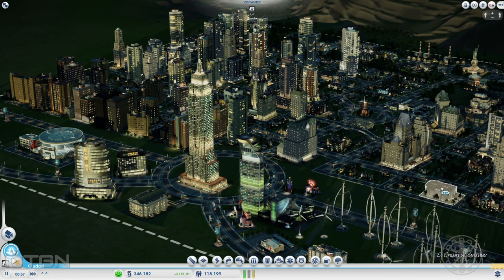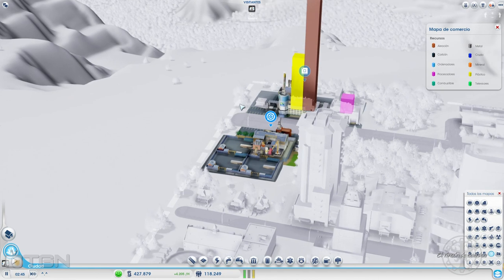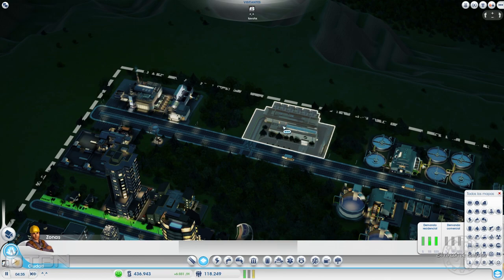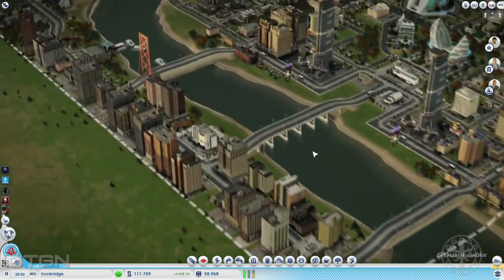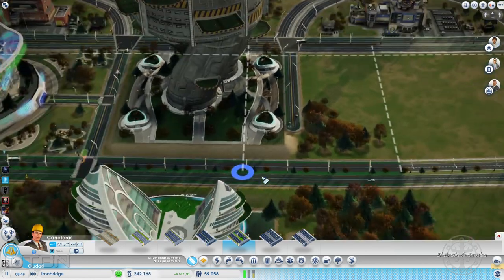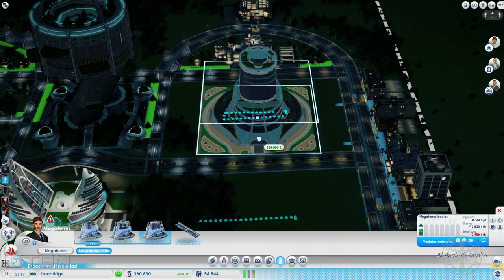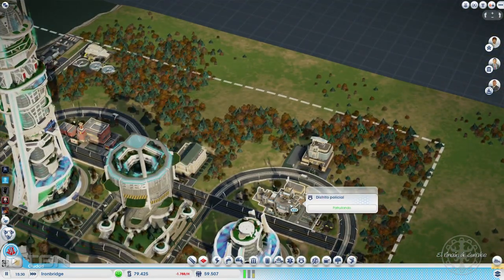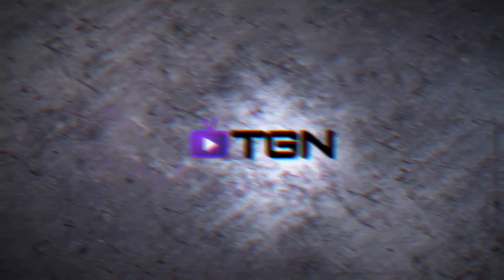★ SimCity - La Región Gamer - Episodio 23 - "Carita Feliz"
Hey! Hola hola amigos de TGN, Cuerdas de nuevo con vosotros en La Región Gamer. Hoy vamos a analizar la ciudad de otro suscriptor.

Un nombre curioso para una ciudad jaja pero lo mejor es que la ciudad está muy muy estabilizada, con todos los servicios cubiertos y una gran cantidad de personas de clase alta dedicadas a los procesadores.

Mis felicitaciones

No os lo perdáis :D

Si quieres unirte a la región rellena el siguiente formulario.

¿Te gustó el video? ➜ Dale "Like!"

¿Te gustan los eSports?